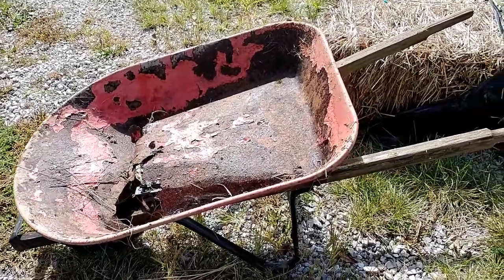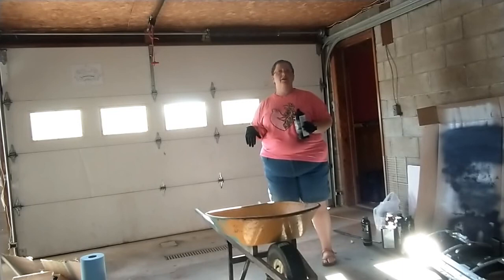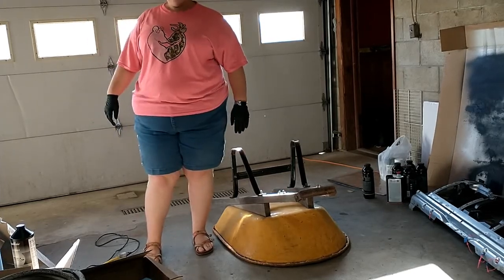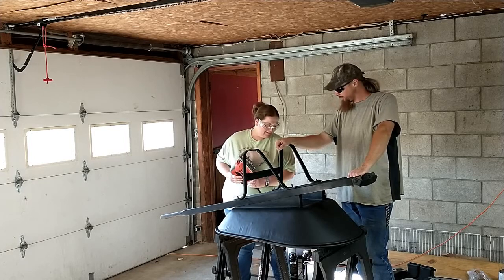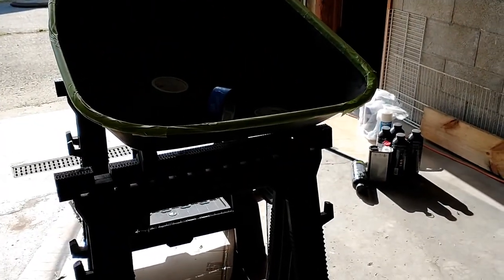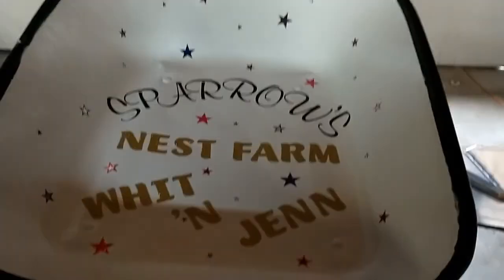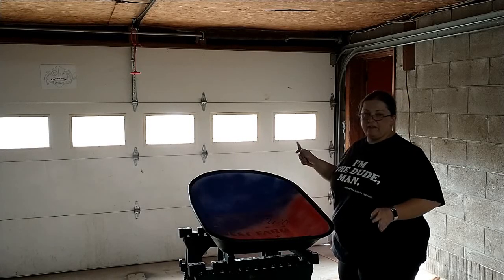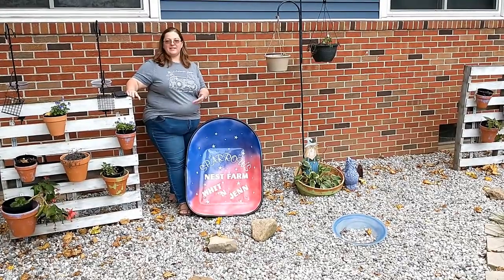Getting artsy-Wheelbarrow Makeover Collaboration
Jenn tries her hand at making yard art and at editing videos in this collaboration with Laura at Evolution of a Homestead.